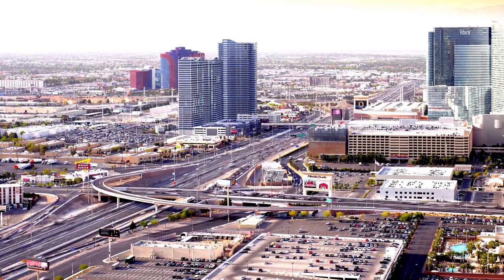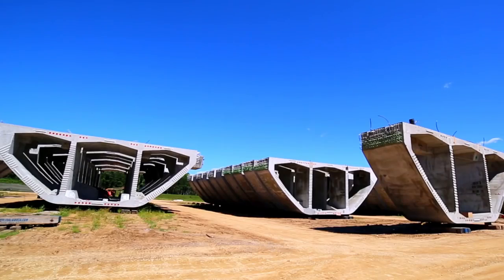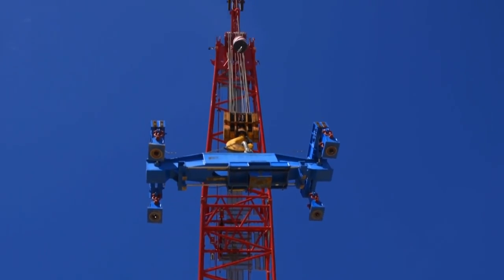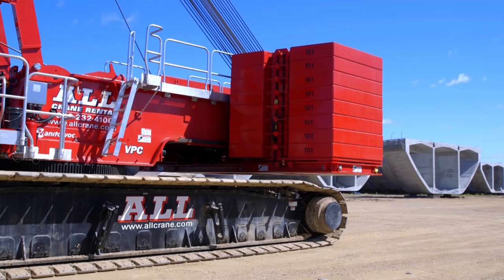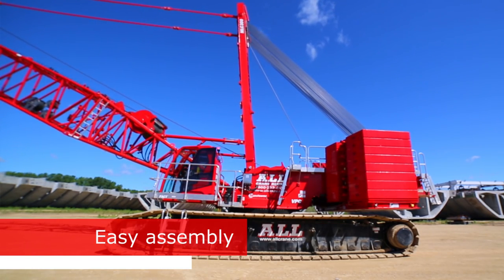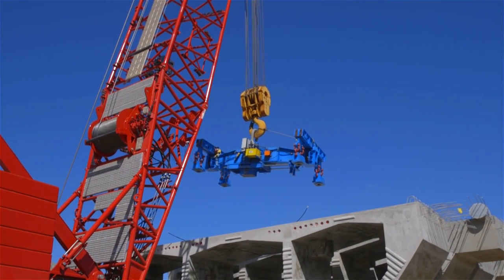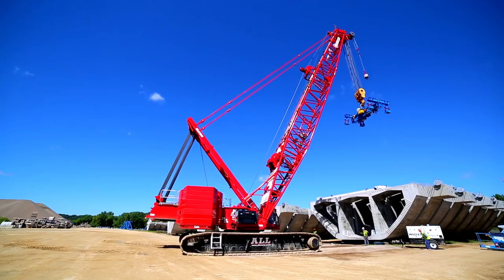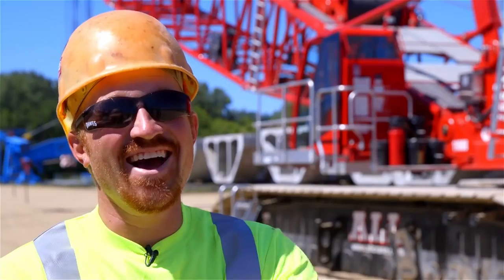Manitowoc MLC300 – VPC raises the bar for jobsite performance